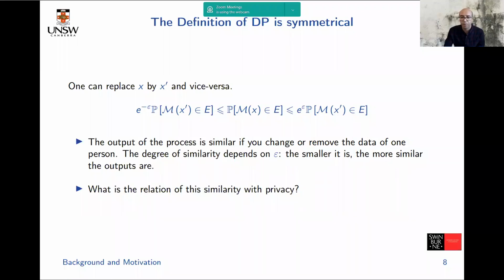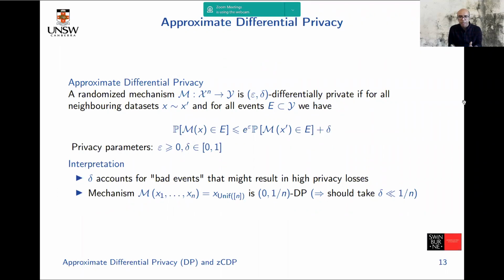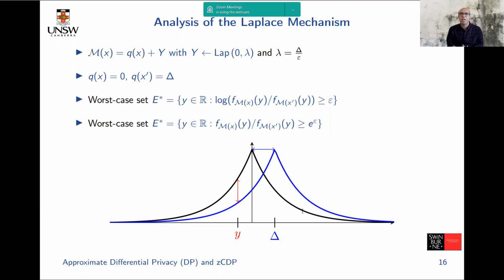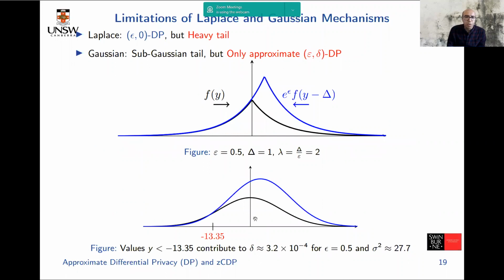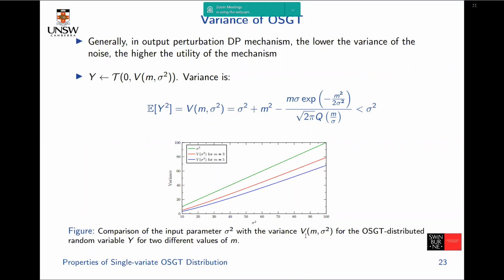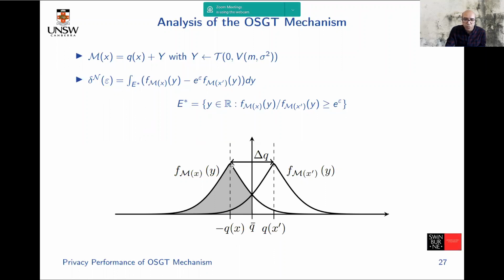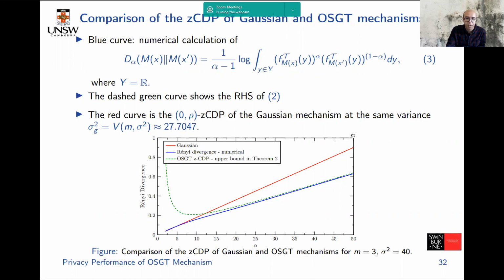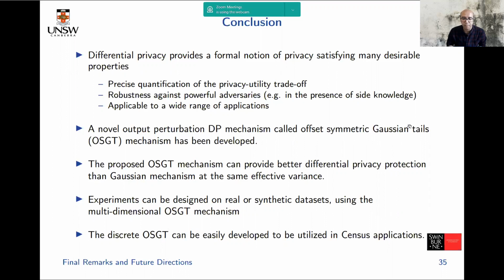Offset-Symmetric Gaussians for Differential Privacy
Talk by Dr Mehdi Korki (Swinburn University) in AusCTW Webinar Series on 19th November 2021.